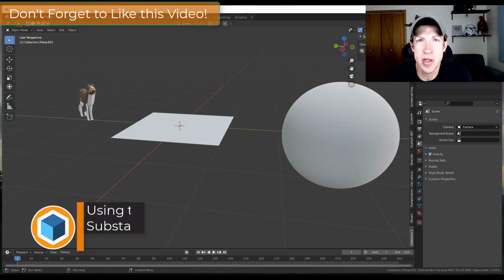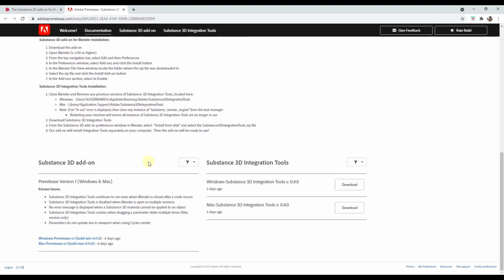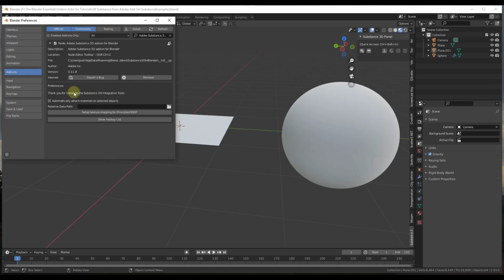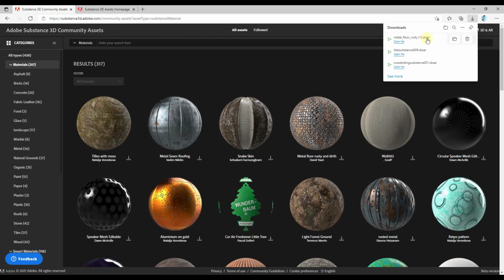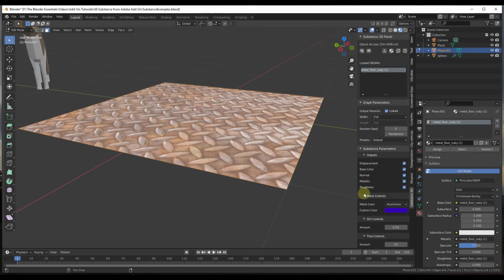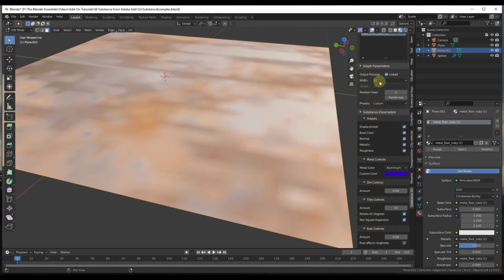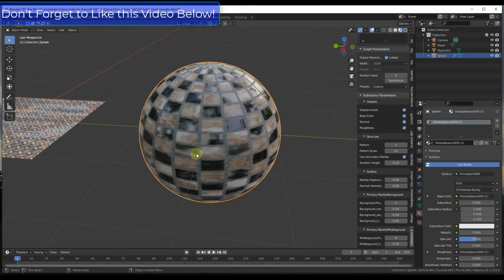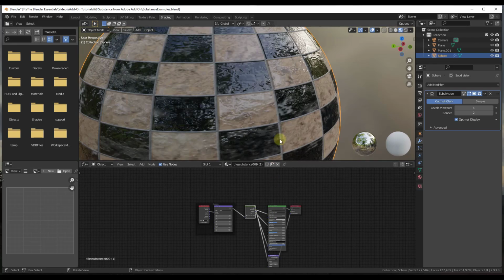How to Use the New SUBSTANCE 3D Add-On for Blender! (Plus...FREE MATERIALS!)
In this video, we talk about how to use the brand new Substance 3D Add-On for Blender to import substance materials files into Blender!

Plus, we check out how you can download free materials from the Substance Community material library and import them into Blender!

TIMESTAMPS
0:00 - Introduction
0:31 - Substance Add On Link
0:57 - Which items to download
1:14 - Installing and enabling the add-on
2:02 - Using the substance add-on menu
2:27 - Downloading free materials from the Substance community asset library
2:53 - Download materials from the Substance 3D assets library (paid)
3:26 - Importing substance material files (.sbsar files) into Blender
3:35 - Applying substance materials to objects in Blender
3:50 - Adjusting and customizing Substance materials
4:50 - Changing Substance material resolution
5:42 - Exploring other Substance material settings
6:37 - Substance material shader node setup
7:02 - Adobe joins the Blender development fund